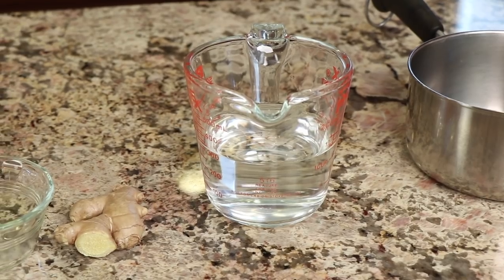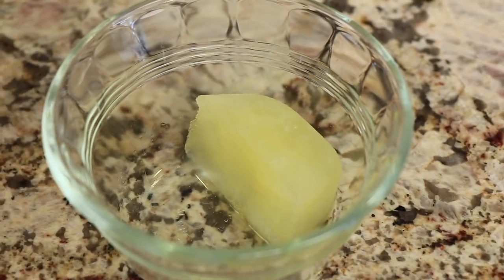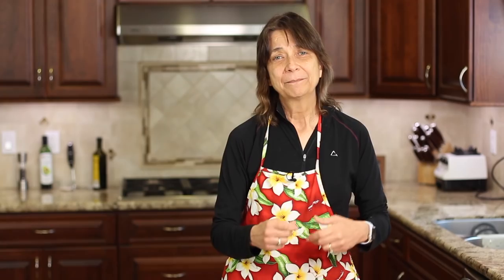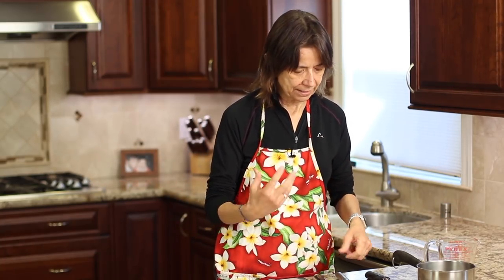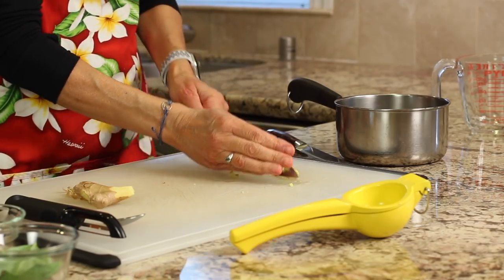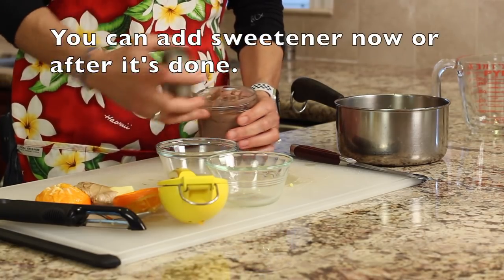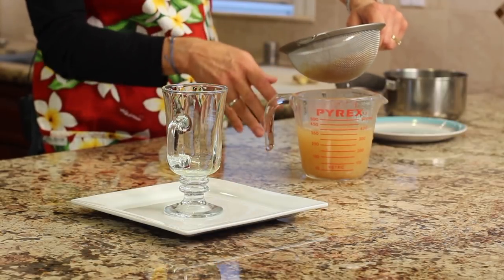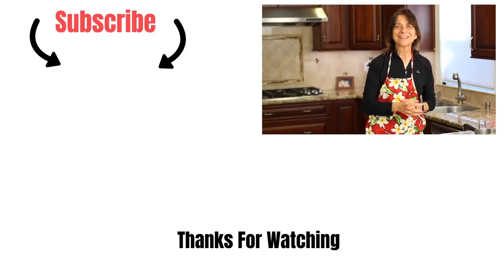Ginger Tea With Lemon & Orange | Immune Boosting Tea | Rockin Robin Cooks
Try this immune boosting tea that is easy to make. The flavor is citrusy with the addition of fresh lemon and orange and garnished with some fresh basil. We are also sweetening this with date paste to keep those blood sugars from spiking. Try this tea to help boost your immune system naturally.

▶︎ Try my Turmeric Tea To Ward Off Colds & Flu

Kitchen Tools I Like:
▶︎ Tortilla Warmer

▶︎ Wooden Spoons

▶︎ Vitamix 5200

▶︎ Cooling Racks

▶︎ Arrowroot Powder

▶︎ Taco Holders

Ginger Tea Recipe
Ingredients:
1 Tbsp. of fresh ginger, rinsed, peeled (optional), thinly sliced
8 oz water
2 Tbsp. fresh orange juice,
2 Tbsp. fresh lemon juice
1 heaping Tbsp. date paste or 2 tsp. Maple syrup or to taste.
2 - 3 leaves of fresh basil

Directions:
Place the water into a saucepan and add the the finely sliced and chopped ginger along with the orange and lemon juice. Add your sweetener of choice and the fresh basil.

Bring the tea to just a boil and then simmer for 5 to 10 minutes. Strain the tea into a mug and enjoy!

Tips:
If you want to add the sweetener, especially if using the date paste, at the end after you strain the tea, that is fine. You will get more of the actual fruit in the tea but it will be more cloudy.

How To Store Ginger:
Place whole pieces in a zip loc bag and remove the air before zipping close. Place in a crisper drawer for up to 1 month.  If you are going to use the ginger right away, you can leave it out on the counter for up to a week.

Ginger is anti-inflammatory, immune boosting, helps with digestion, helps with nausea, and is an antioxidant. The lemon and orange helps provide vitamin C to your diet as well. If you are on blood thinners, check with your doctor before using ginger.  This is a great way to boost your immune system naturally.

Rockin Robin
P.S. Please help me spread the word about my channel.